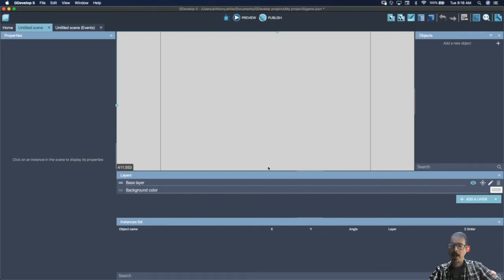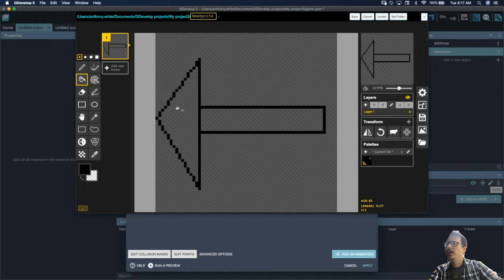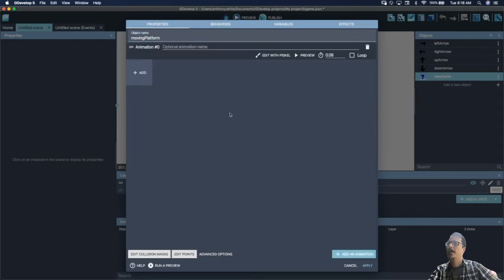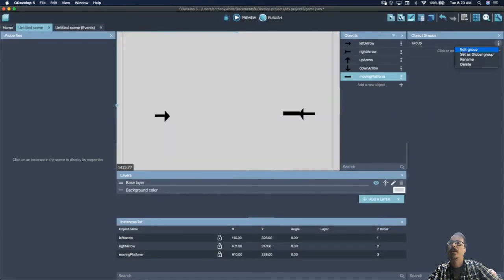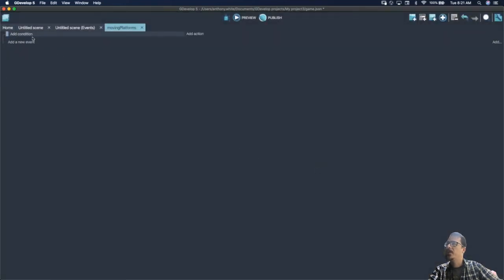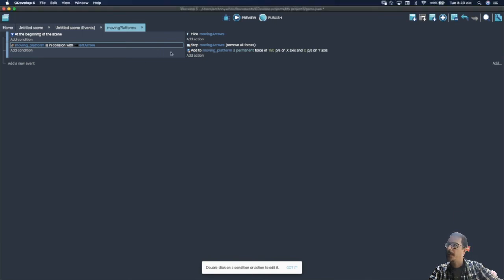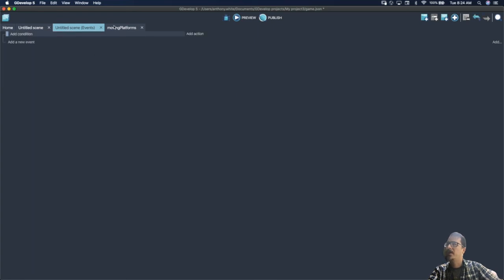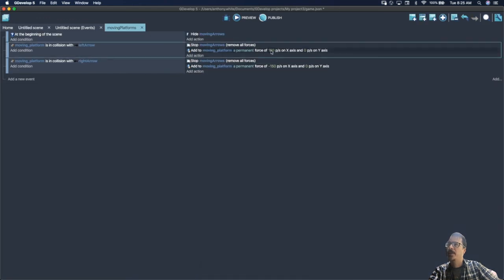GDevelop - Create a Moving Platform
A short tutorial that will teach you how to make a moving platform using the GDevelop app.